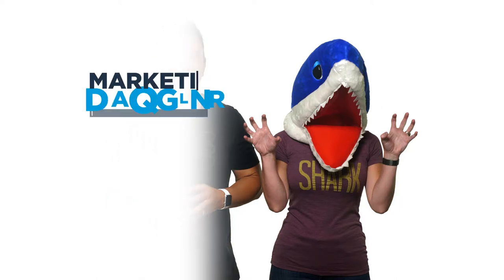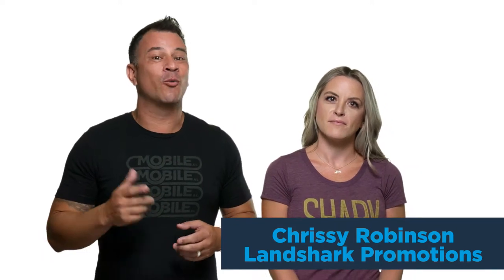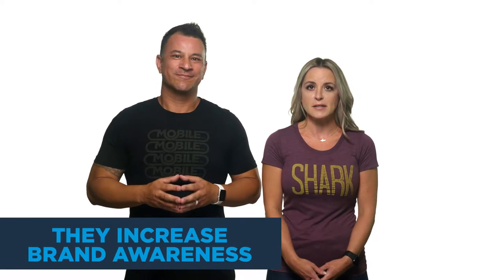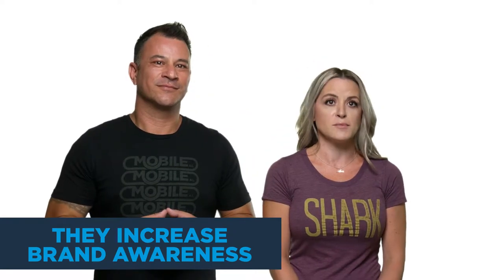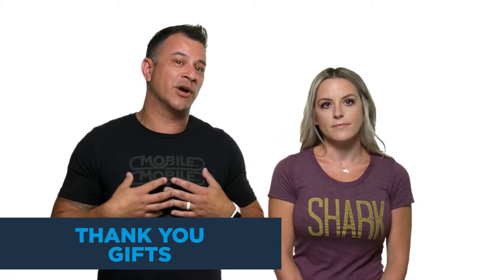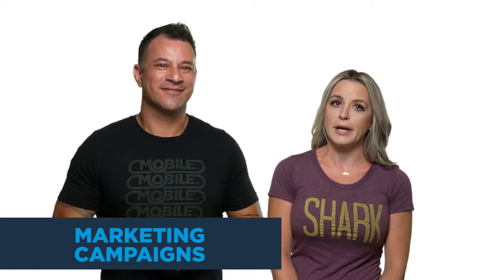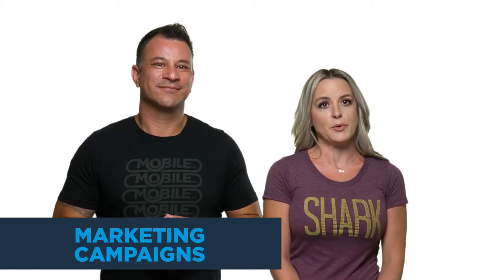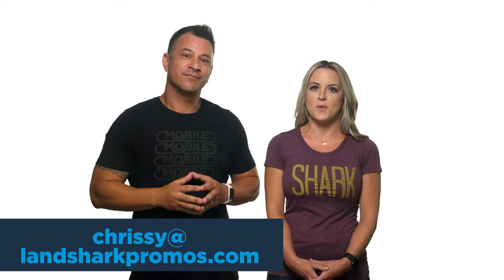Promotional Products - A Business Card Your Client Can Use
This week we are going to cover promotional products and their role in your marketing toolkit.

What’s up Fish Fans! My name is Marcus. You’re watching Marketing Madness, the Blue Fish vlog!

This week we have a special guest on the vlog. This is Chrissy Robinson. Chrissy owns Landshark Promotions. They are our go-to promotional products company. Now there are many different suppliers that you can use but we like Chrissy and her team because they go out of their way to get you the information you need. And they provide products really quickly.

Now I asked Chrissy to be on the Marketing Madness blog because I wanted to talk about the importance of Promotional Products and their place in your marketing toolkit.

Marcus: So hello Chrissy!

Chrissy: Hello Marcus!

Marcus: Now if you were meeting with a company that was not aware of Promotional Items what would you say to them about their role in their marketing toolkit?

Chrissy: Every business owner should be aware of the importance of using promotional items to increase brand awareness. Most promotional items are used for mass distribution to get a company’s logo or brand out to a large crowd at a low cost. Prices of the gift items are low but the impact is high to the recipients. And who doesn’t love receiving a gift?

Marcus: No, I agree. Now that isn’t the only tact though right? Here at Blue Fish when we sign a new client we make sure to send them some sweet Blue Fish swag like a Stainless Steel Tumbler (provided by Chrissy) or an awesome Blue Fish hat(also provided by Chrissy). So we go the route of higher dollar items because we want to make an impression. It is all part of our positioning as a high quality, attention to detail group to work with.

Chrissy: That’s right, less expensive promotional Items work like a business card but with better results. Think about when you give away a t-shirt or mug, a consumer might wear the T-shirt or sip from the coffee mug often. And every time they do they think of you. If you use higher dollar items it means they will associate that quality with your brand.

Marcus: So awesome, What else?

Chrissy: Branded items are great to include in your marketing mix. A cleverly drawn out marketing campaign using giveaway items will compliment other forms of marketing. Printed items bring instant brand recognition and expand your reach to a larger audience. They build a solid customer base and drive consumer loyalty.

Well, that’s a wrap for this week! I want to thank you for checking in. And if you have any questions or comments leave them down below. And if you want to talk to Landshark about how to get promotional items into your marketing toolkit, email Chrissy.